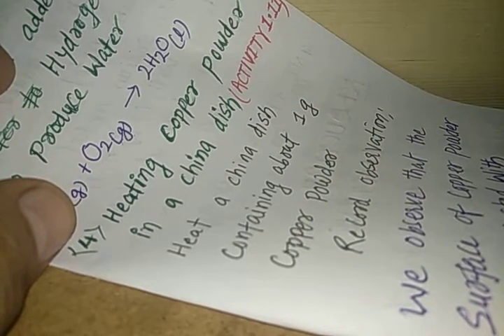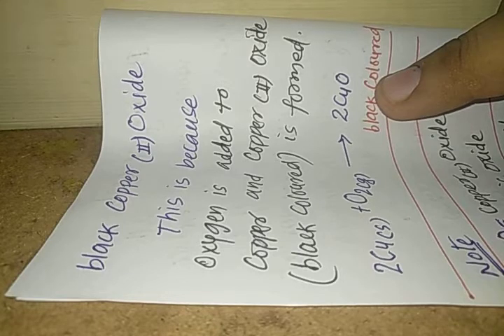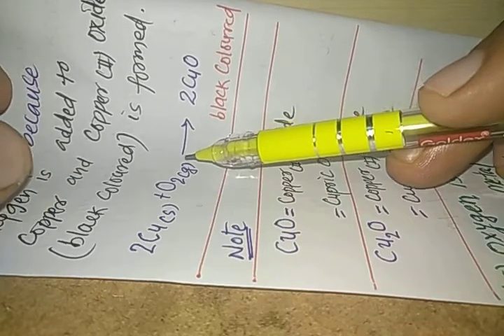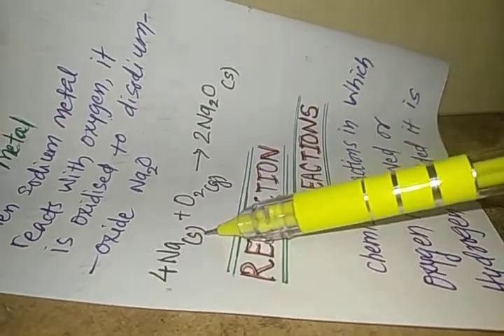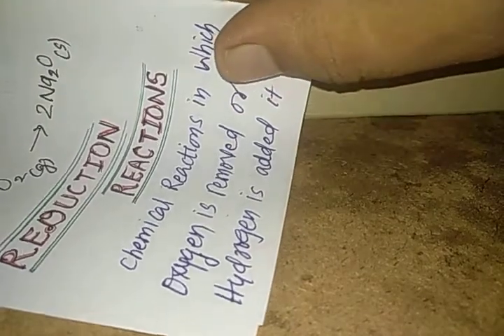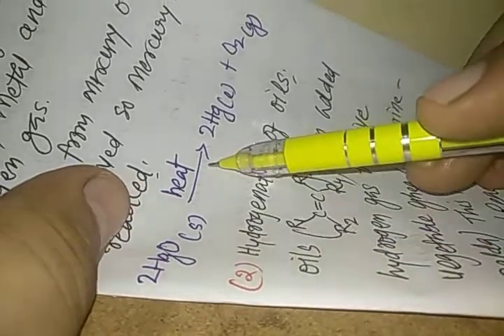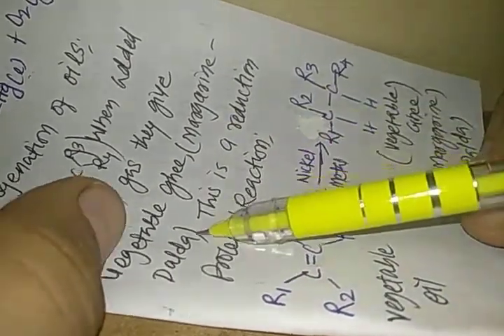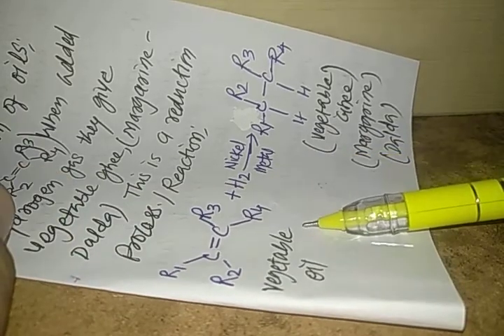Oxidation and reduction examples